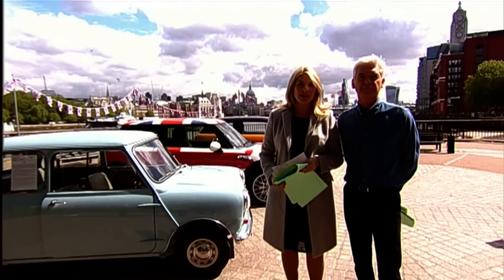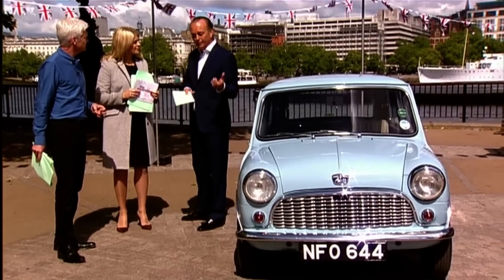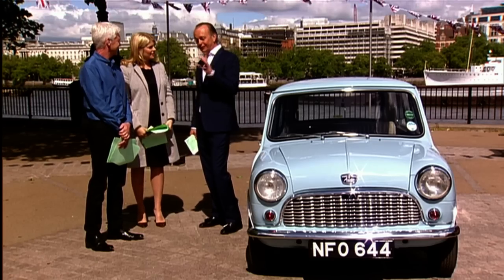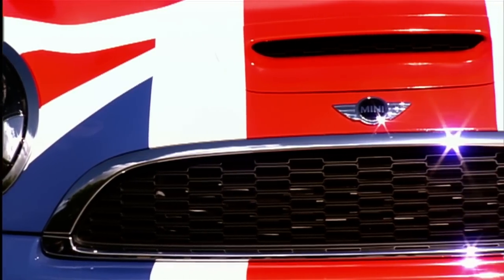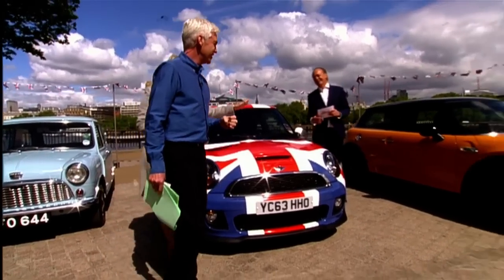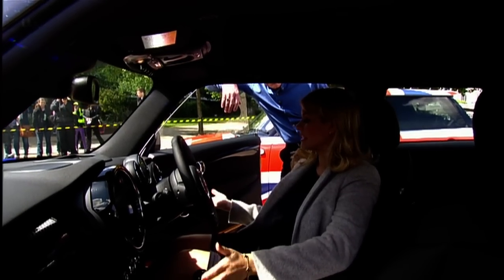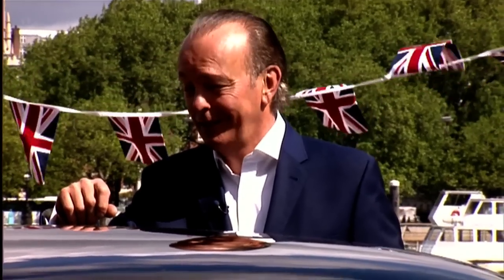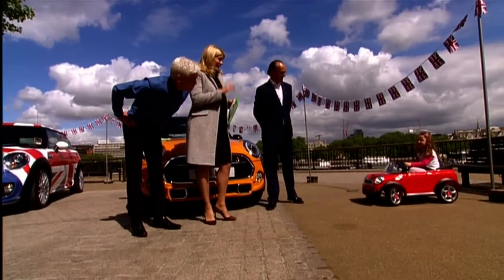Mini memory lane - History of the famous British car The Mini - 12th May 2014